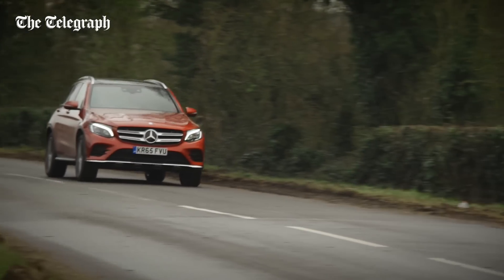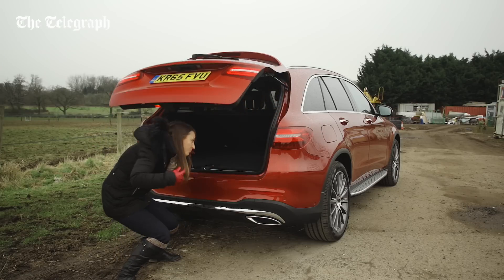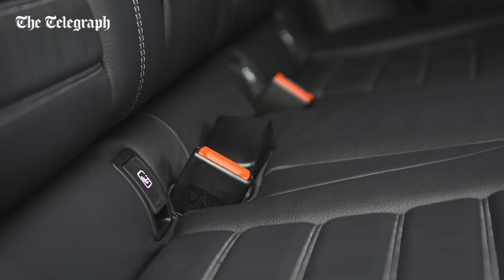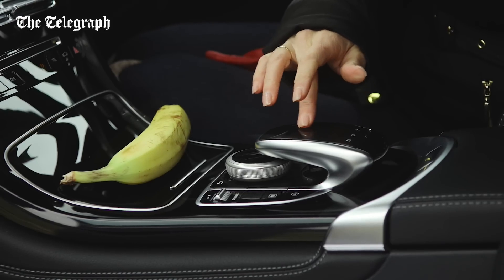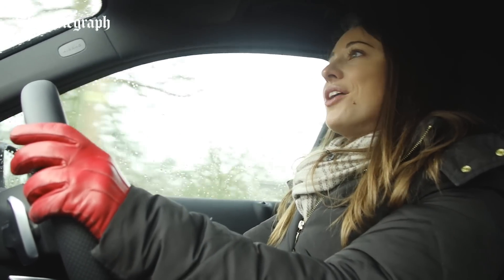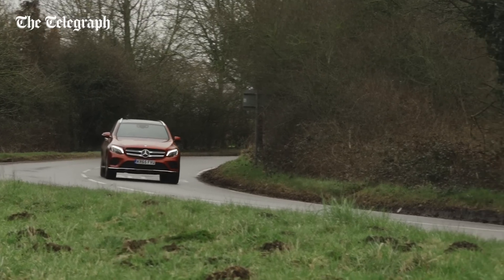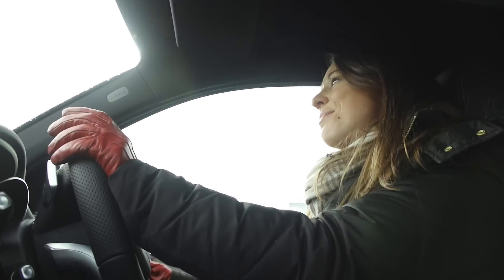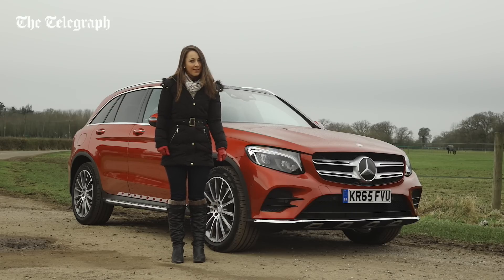Mercedes GLC 2016 review | TELEGRAPH CARS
The Mercedes GLC is an SUV that's based on the company's popular C-class. As a rival to the Audi Q5, BMW X3 and Land Rover Discovery Sport, it needs to be very good indeed. Fortunately, as Rebecca Jackson discovers, it is.